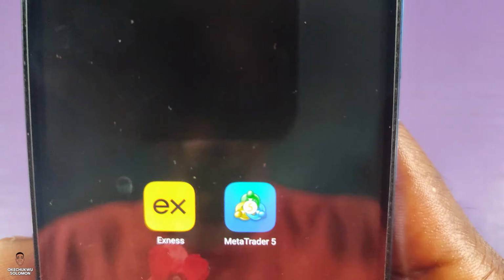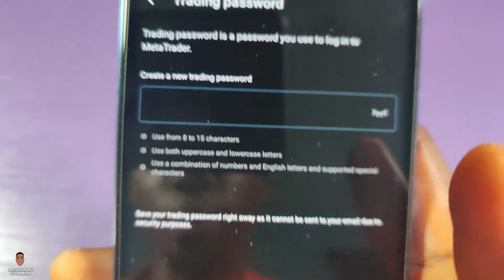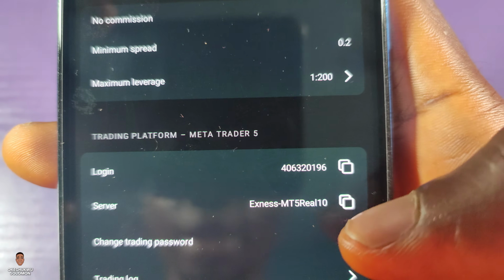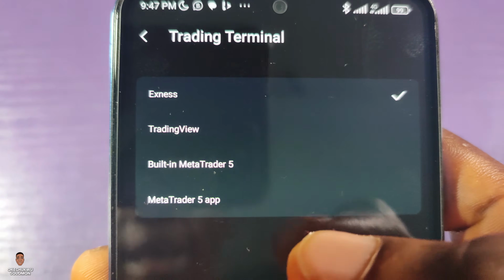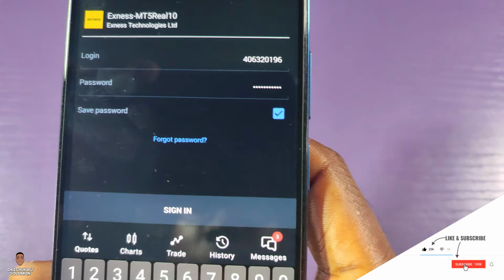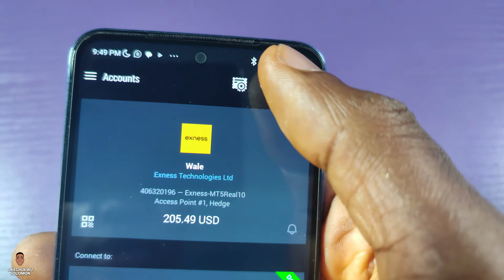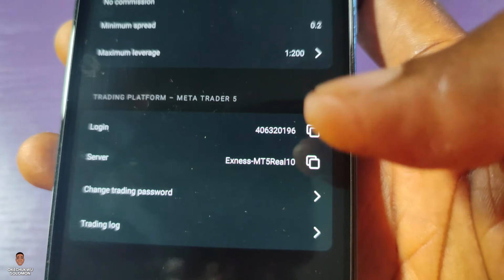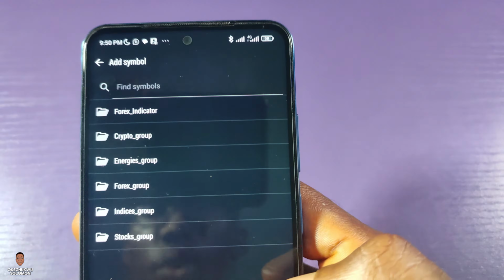How to Link Exness to MT5 (Outdated)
Exness have updated their platform making this video to become outdated.

Looking for how to connect Exness to MT5 for a seamless trading experience? In this video, we provide a detailed, step-by-step guide to help you connect Exness to MetaTrader 5 (MT5 or MT4), ensuring you can start trading efficiently.

- Introduction to Exness and MT5
- Step-by-step instructions to link your Exness account to MT5

💡 **Why Link Exness to MT5?**
Connecting Exness to MT5 allows you to leverage the powerful features of MetaTrader 5, enhancing your trading capabilities and providing a smoother trading experience.

Elevate your trading skills with our expert advice and insights.

Drop your questions or suggestions in the comments section below, and we'll be happy to assist you and consider your feedback for future videos!

how to link exness to metatrader 5
how to connect exness to metatrader 5
connect exness to mt 5
linking mt5 to exness
link exness to mt 5 on phones
how to creat mt4 or mt5 account in exness
connecting mt5 to exness on phones
link exness to mt 5
connecting exness to mt5
how to link exness to mt 5
meta trader 4
how to connect exness to mt 5
linking exness to mt5
exness to mt 5
how to connect exness to mt5
how to link exness to metatrader 5 on smartphones
how to open exness real account
how to connect exness to mt4